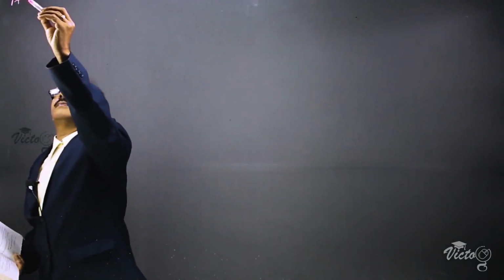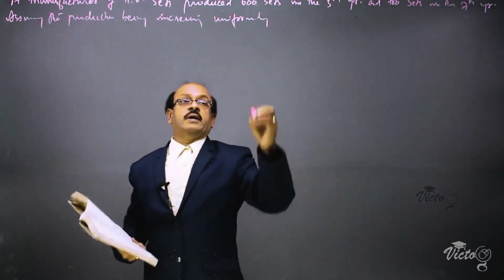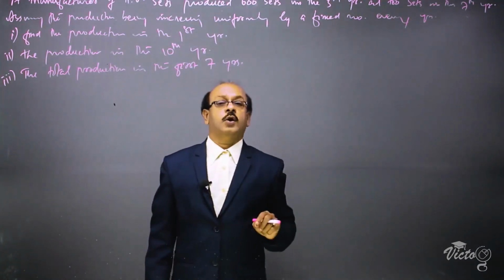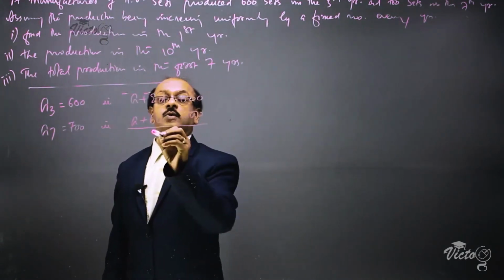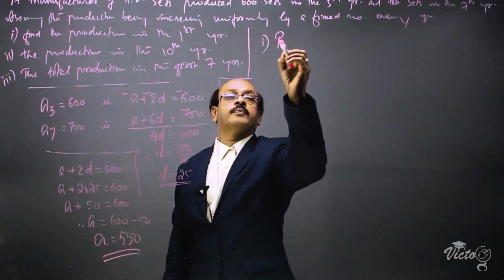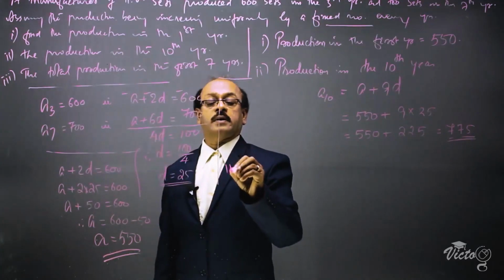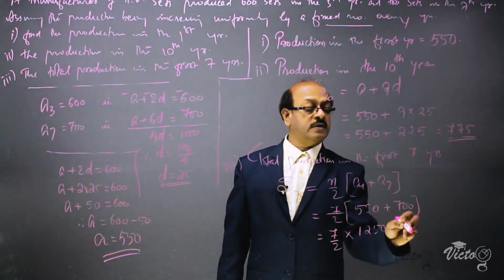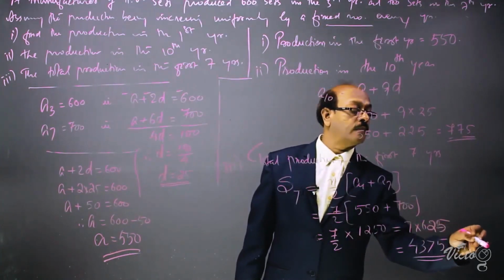CBSE CLASS 10 MATHS / Arithmetic Progressions 32Example 16